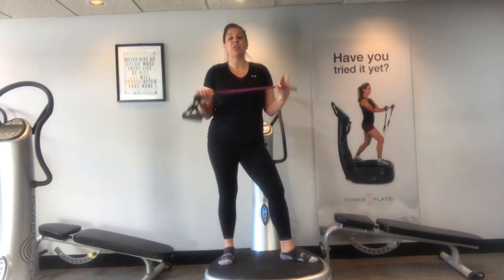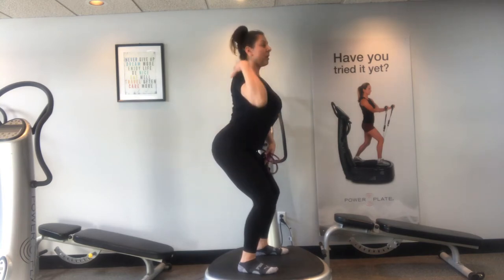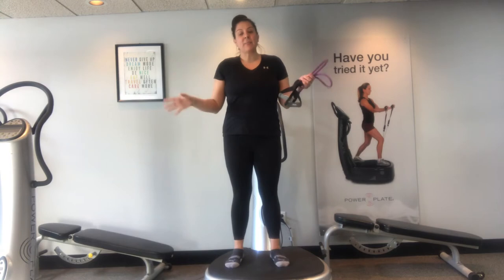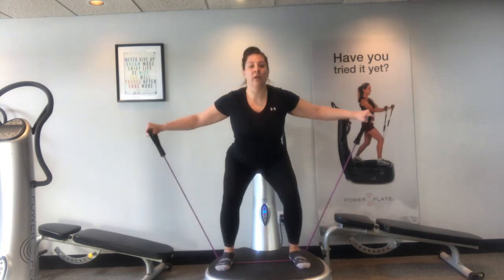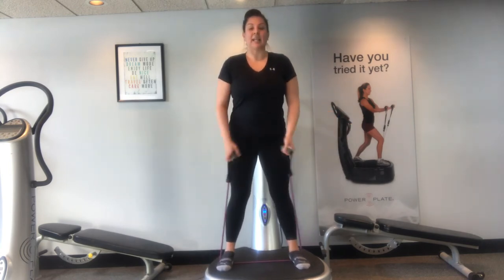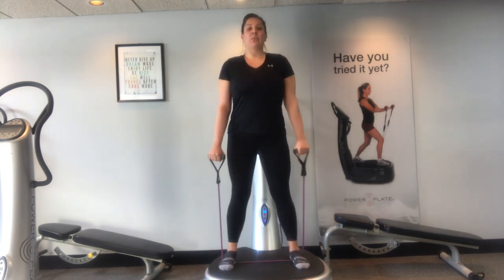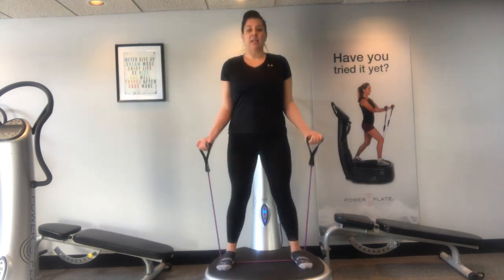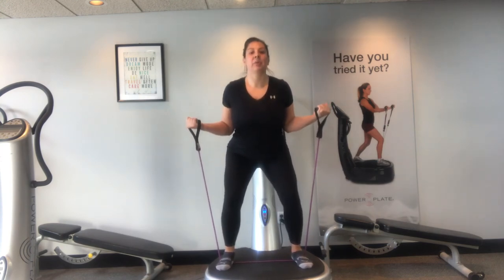Power Plate with resistance band